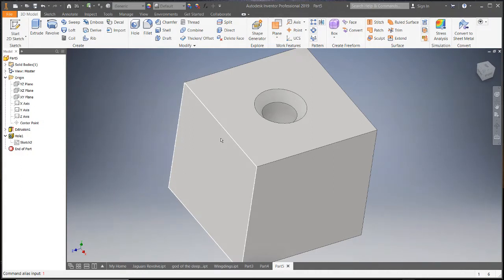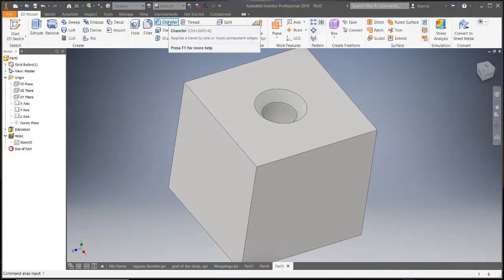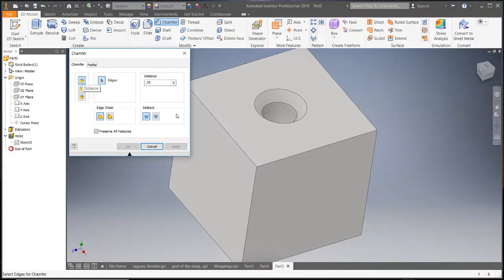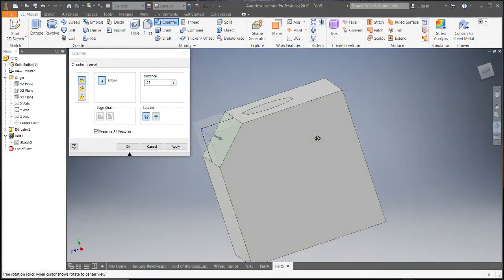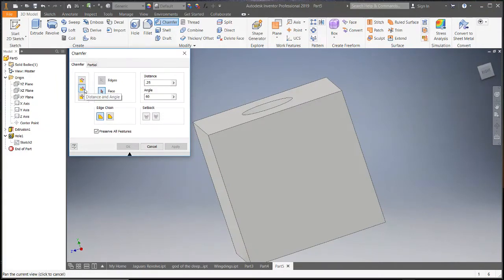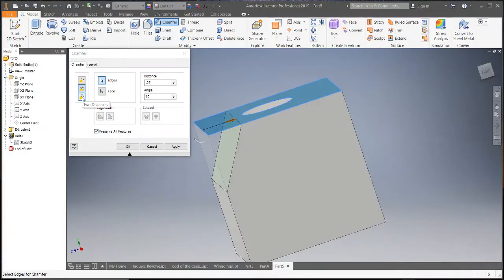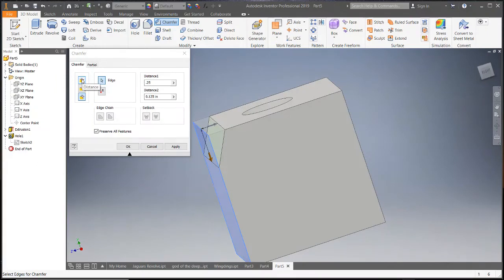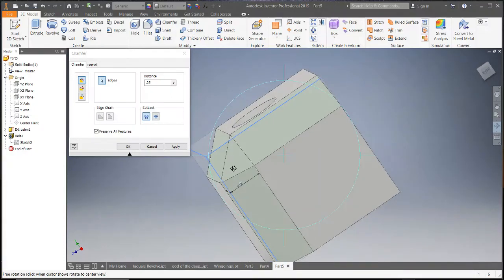Lesson 5 All about Chamfers Autodesk Inventor 2019 Tips 3D CAD solid modeling